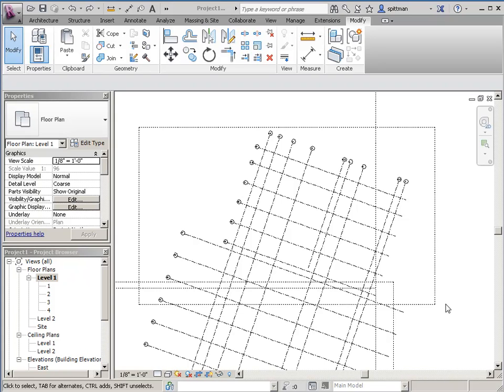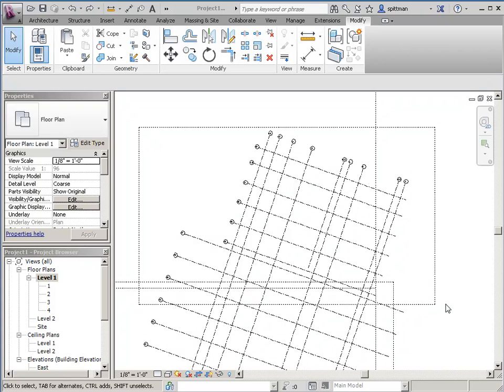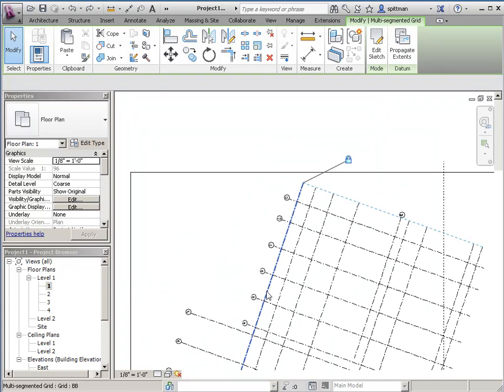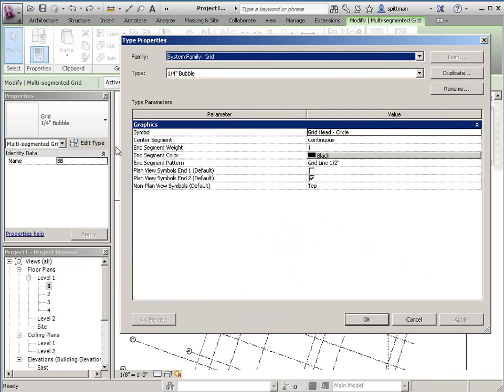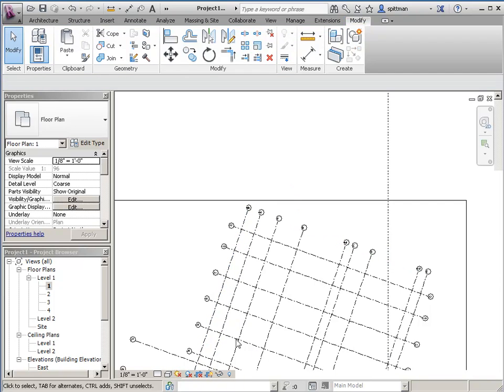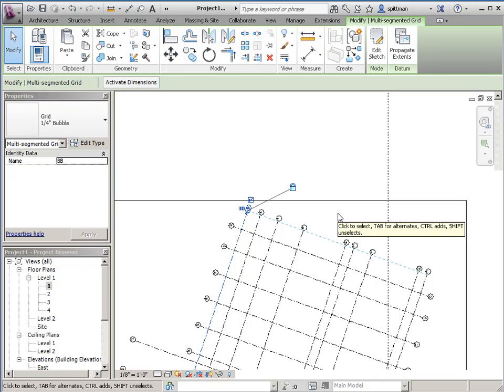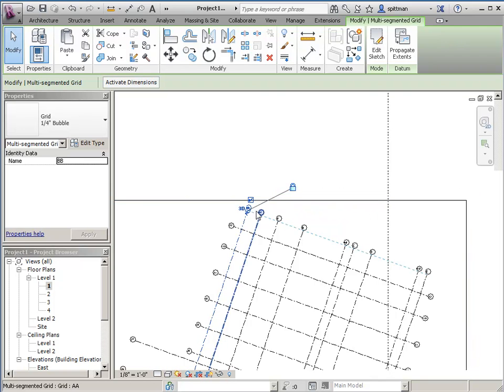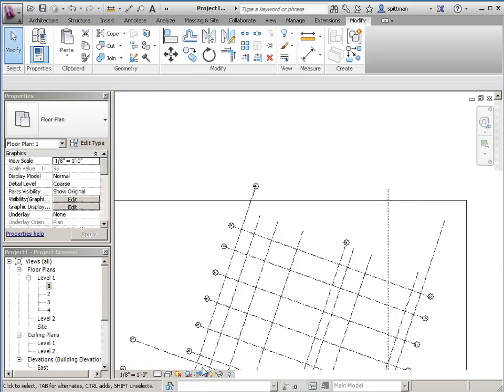Revit Issue: Multi Segment Grids and Dependent Views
Sometimes when you are working on a large project with dependent views and Multi-Segment grids you will lose the ability to turn the grid bubble on in the dependent view.  This video will show you how to resolve this.